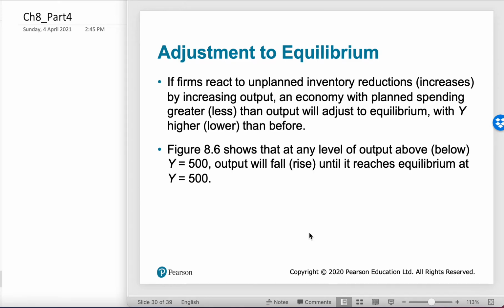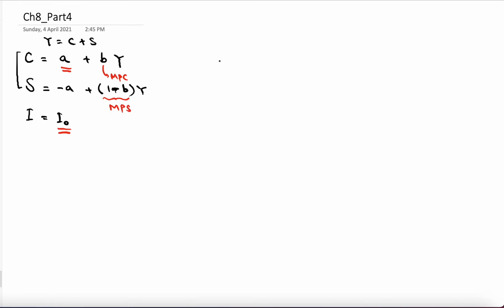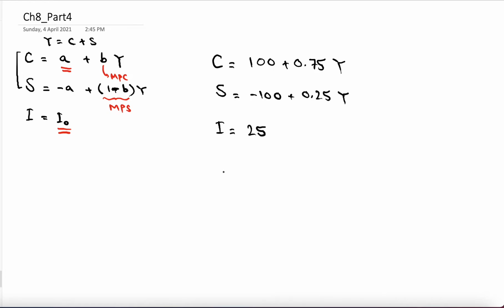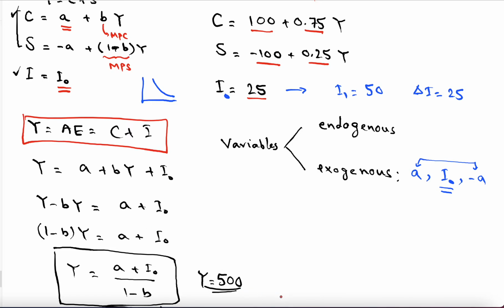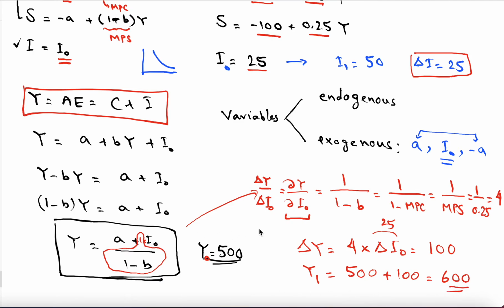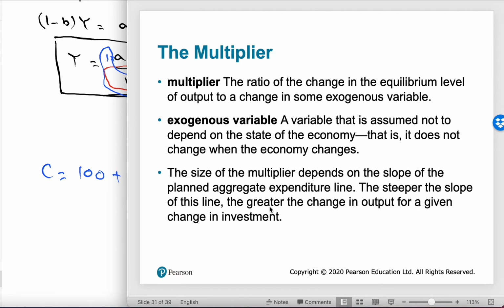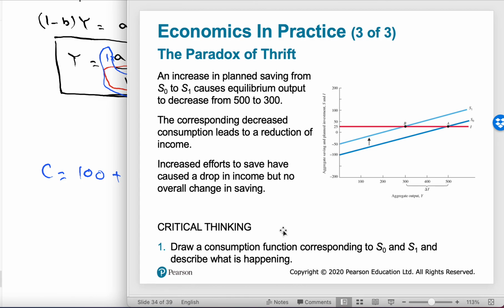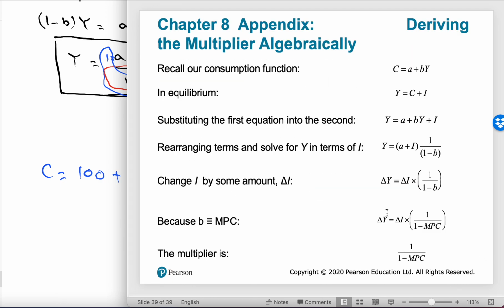Econ2221 Ch8 Part4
As written in Ch08_Part1.